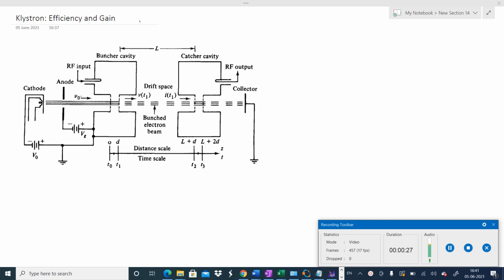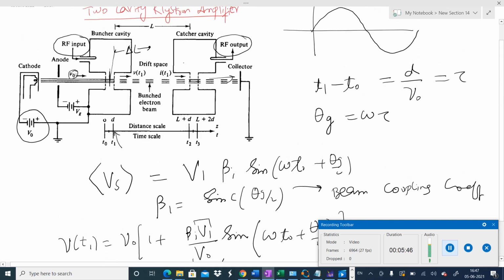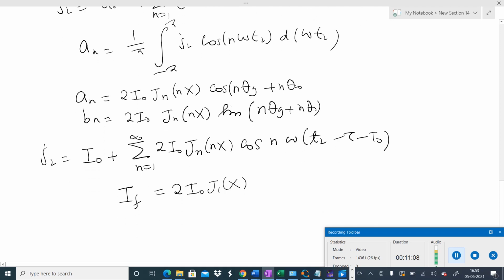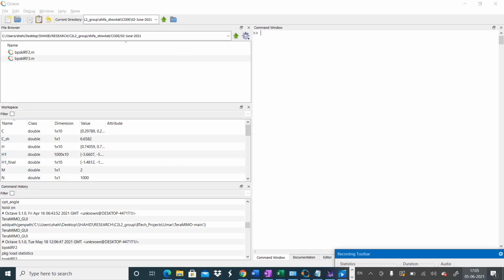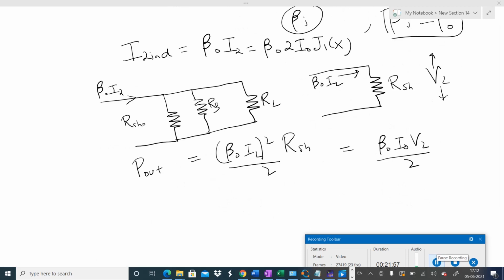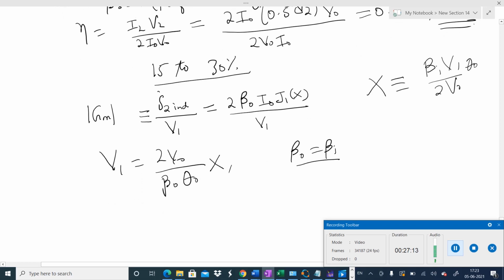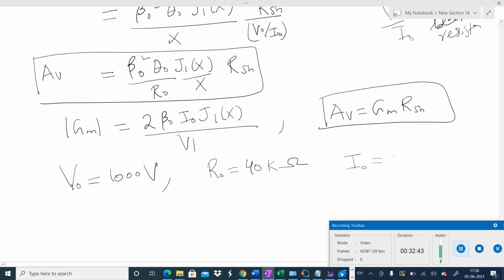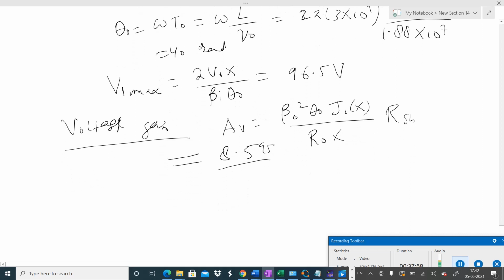Microwave Engineering (BTech): (Lecture 16): Various parameters of Klystron Amplifier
In this lecture, we recap the overall functioning of Klystron as an amplifier. We also define efficiency, transconductance, and gain. We also demonstrate one example of Klystron with practically relevant values.